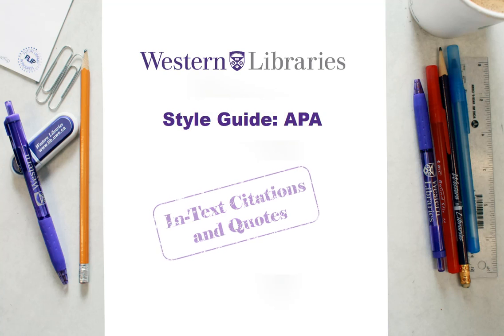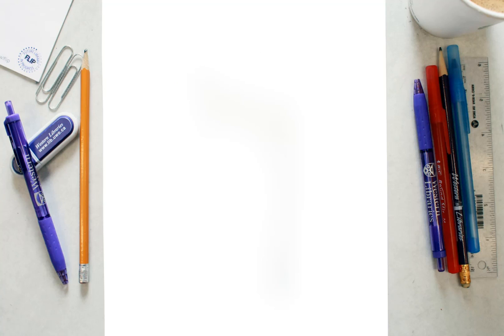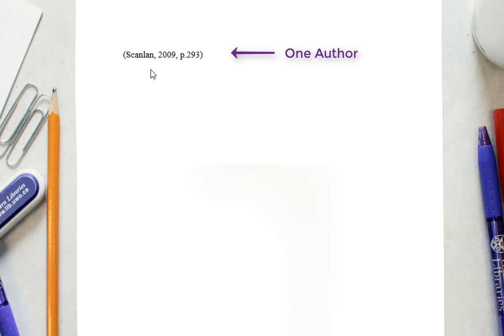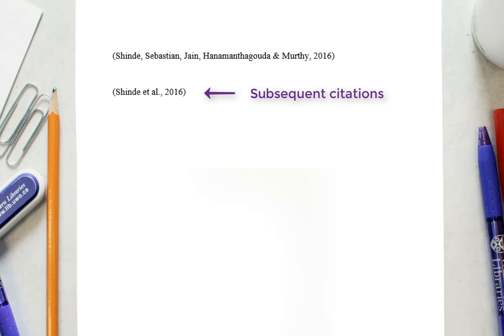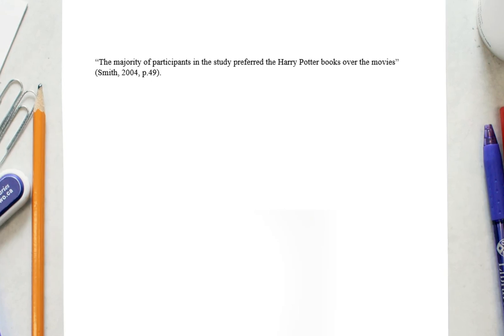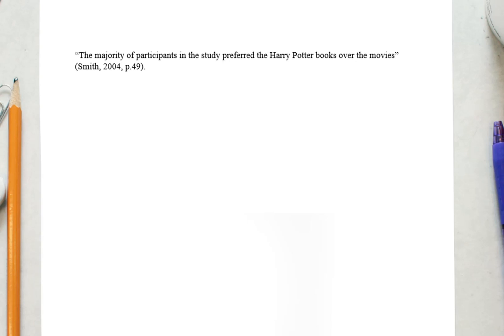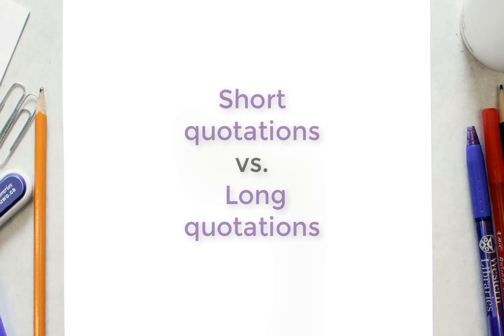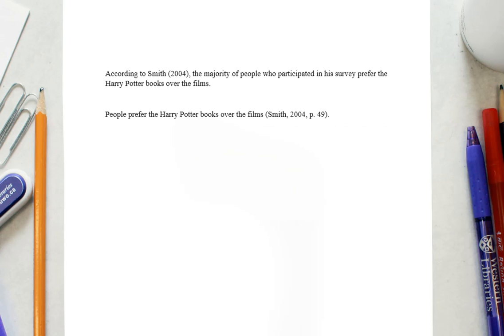APA Style Guide: In-Text and Quotations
This tutorial goes over general requirements for the body of your APA paper. This includes in-text citation format for one author, two authors, three to five authors, and six or more authors. As well as short quotes, long quotes, and paraphrasing.